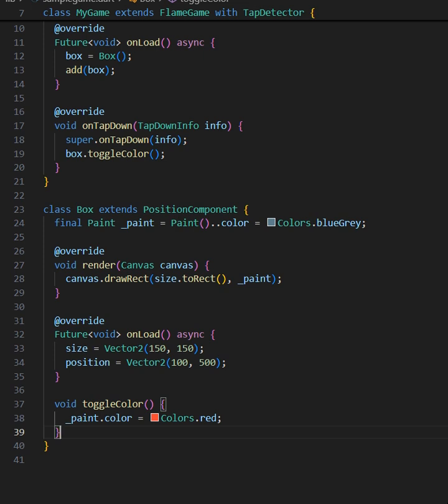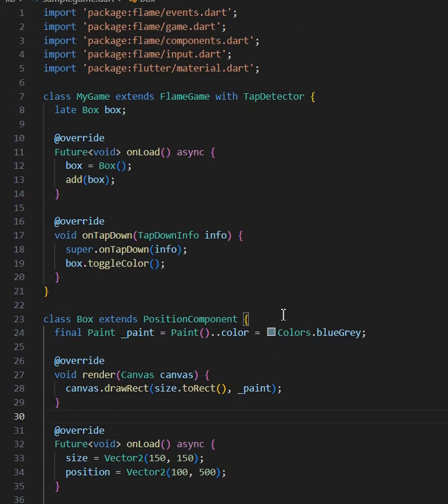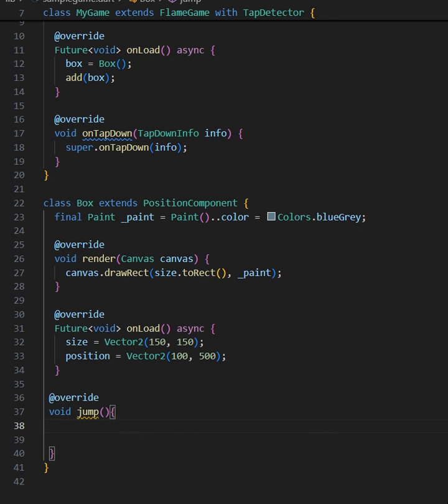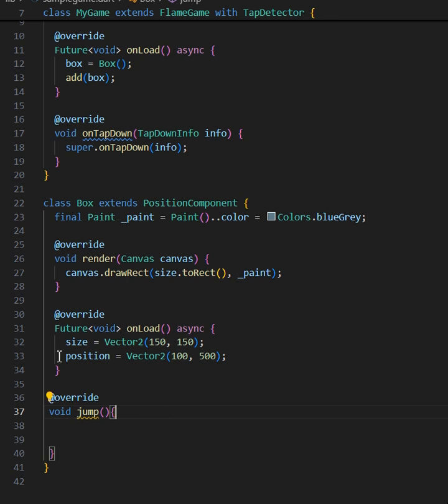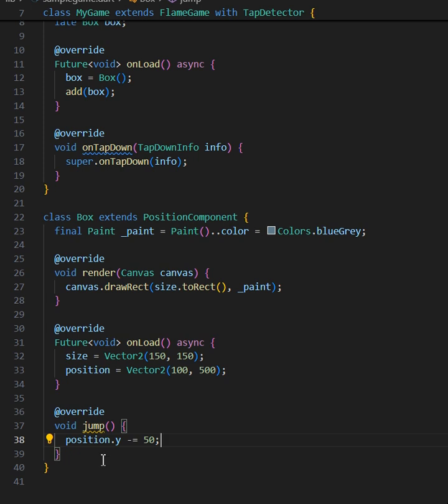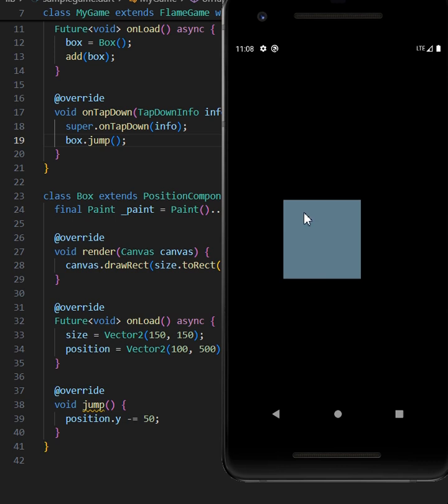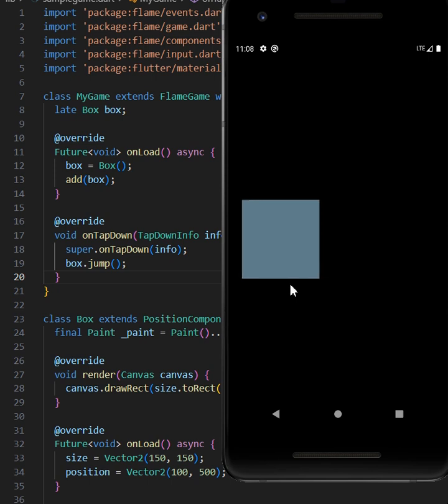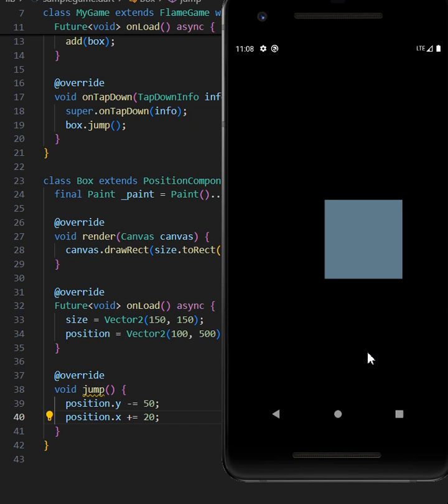📱Flutter Flame tutorial Pt3 | Add a basic jump